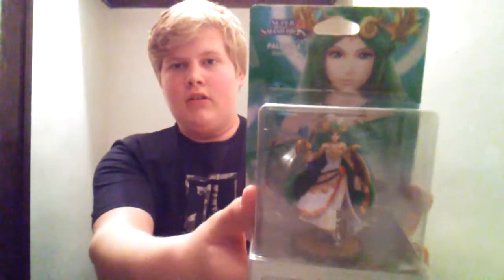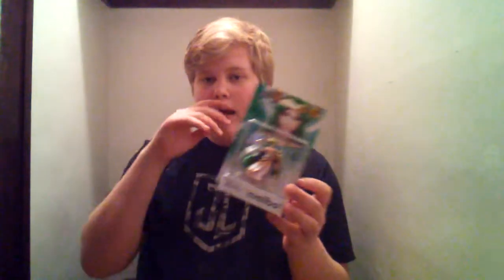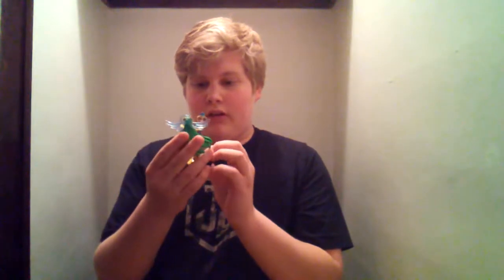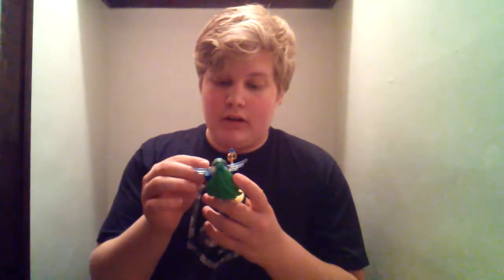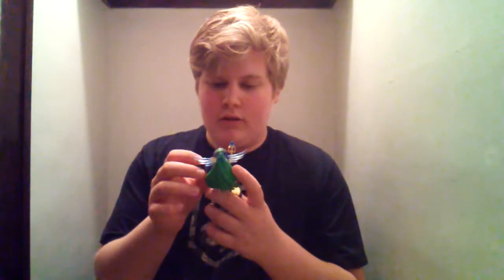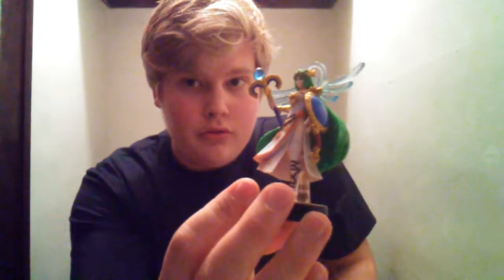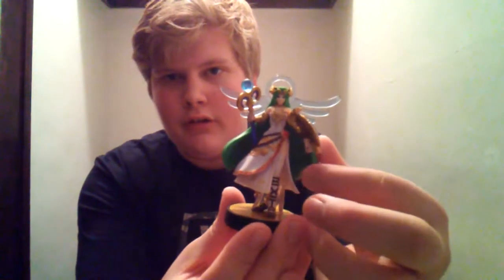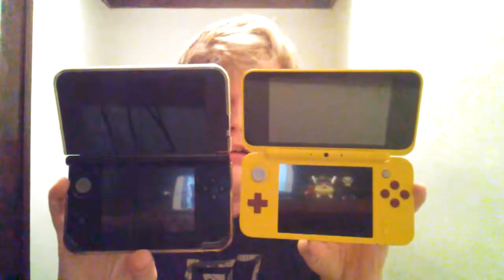New Nintendo 2Ds XL Pikachu Edition and Amiibo unboxing!!!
Please suggest an editor